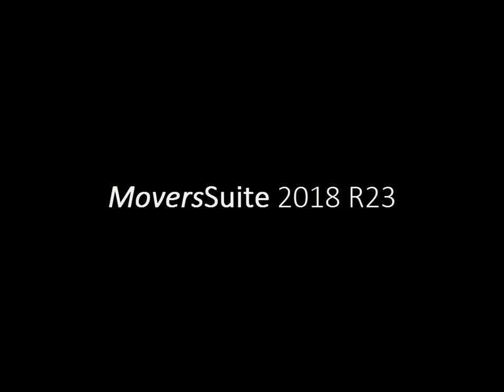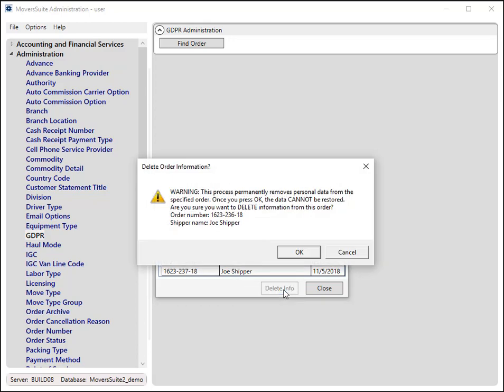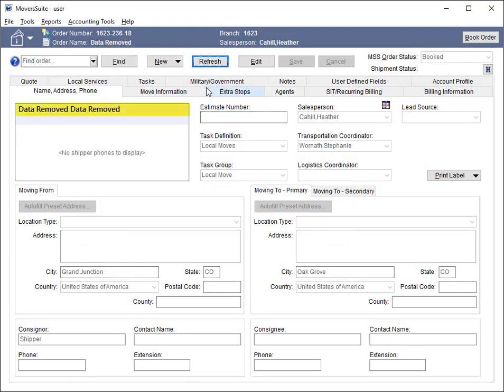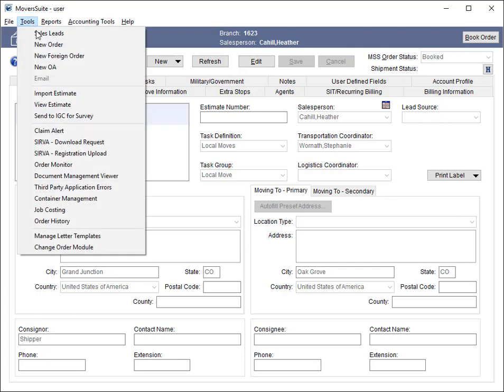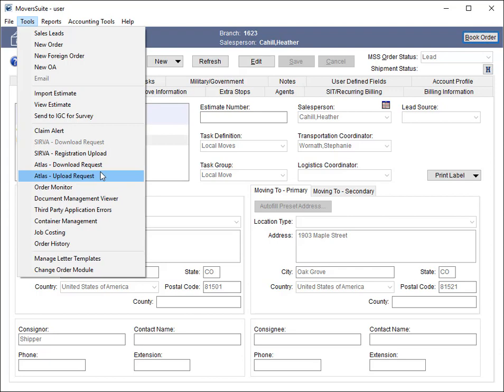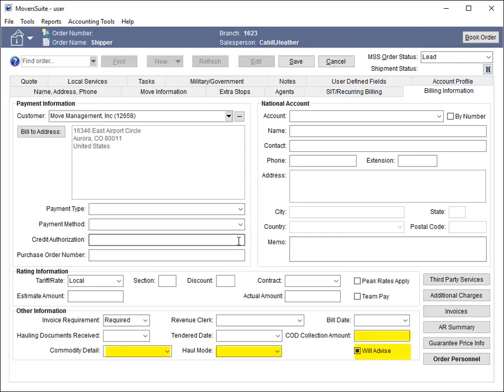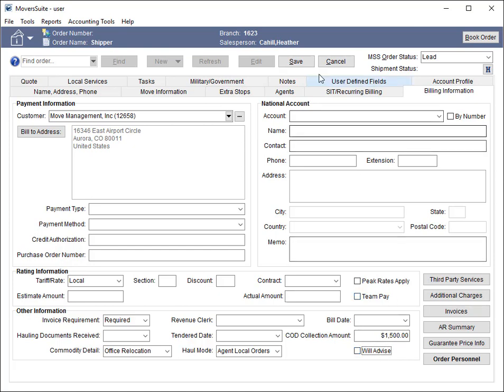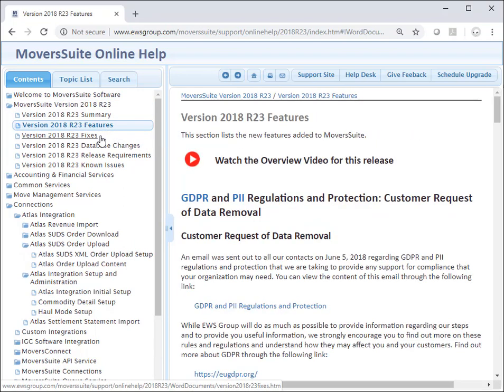MoversSuite 2018R23 Overview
Improvements made and features added to MoversSuite at Version 2018 R23.